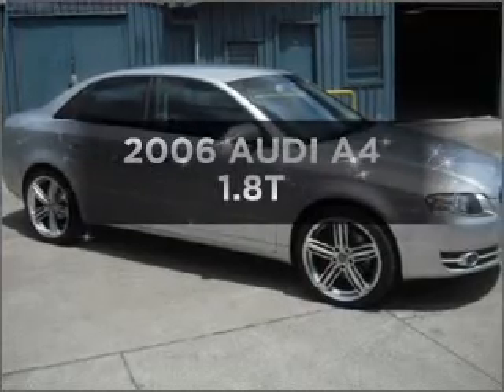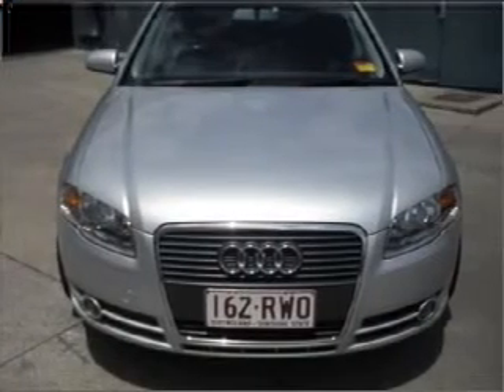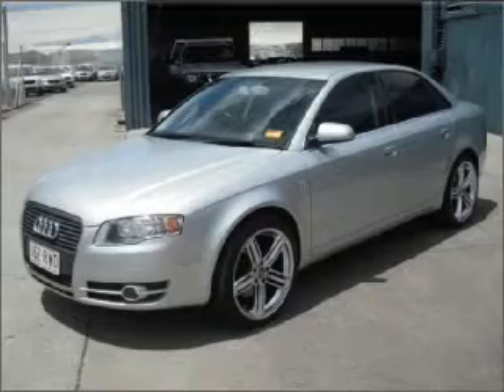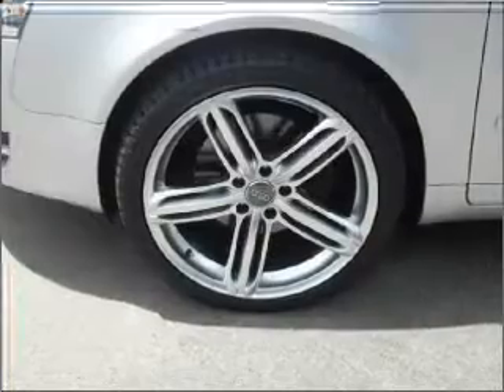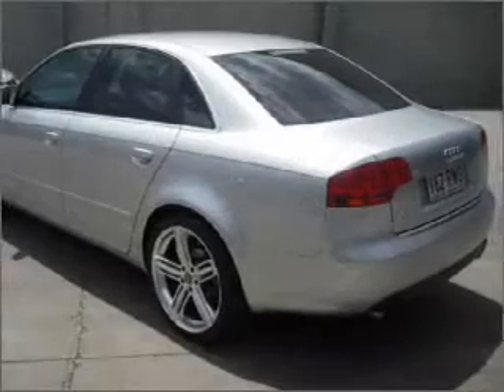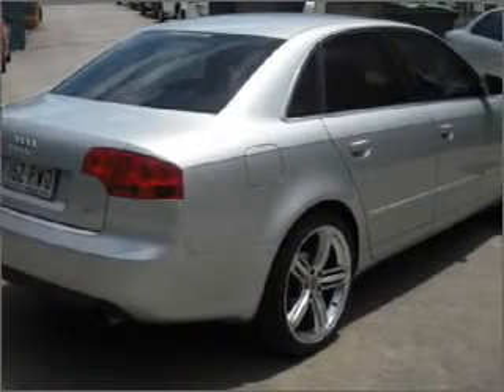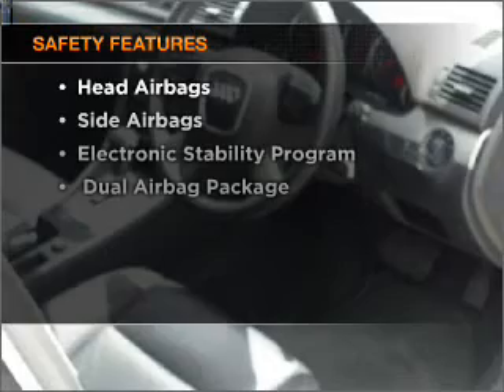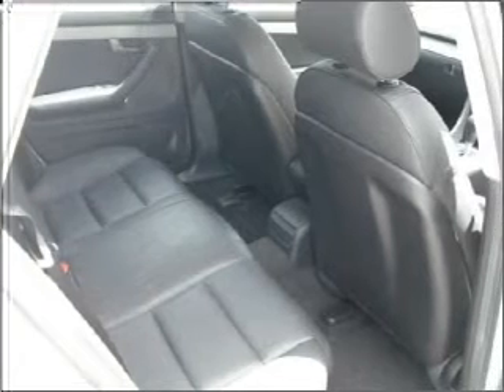2006 AUDI A4 1.8T - Eagle Farm QLD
2006 AUDI A4 1.8T 1.8 litre CVT MULTITRONIC SEDAN SILVER Exterior. Eagle Farm, QLD.  This car is for sale at time it was uploaded to YouTube.